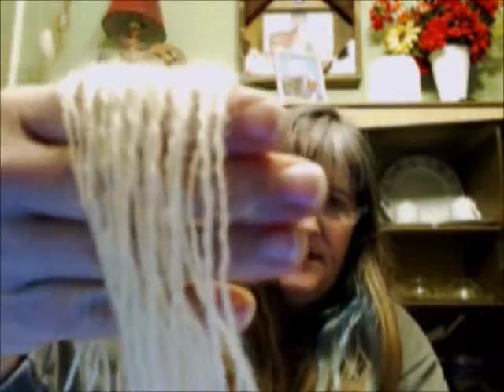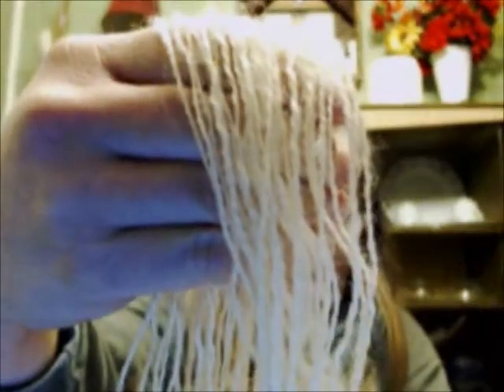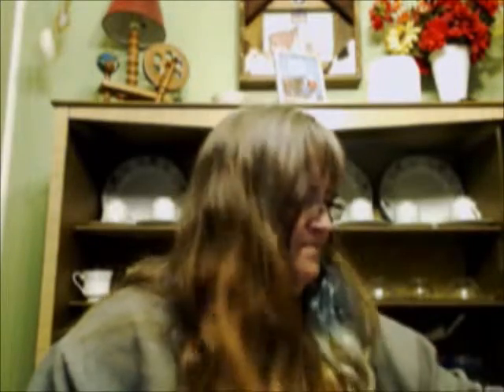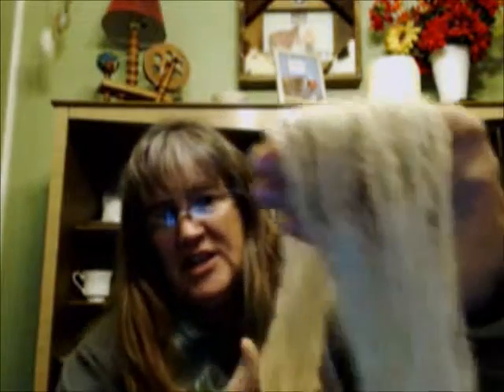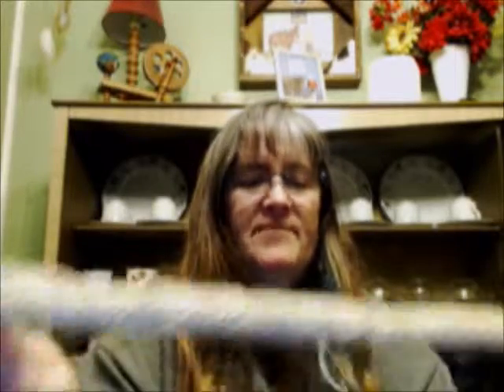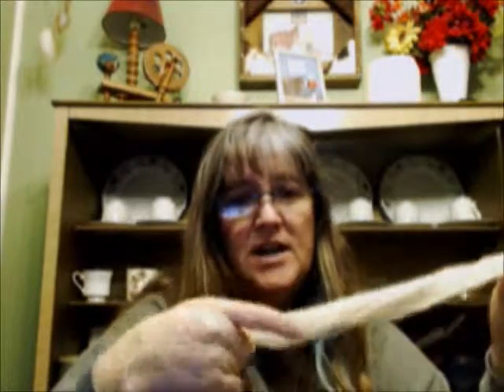Fiber Study Breed #1 - Coopworth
In this video I tell what I learned about Coopworth wool and it's spinning properties